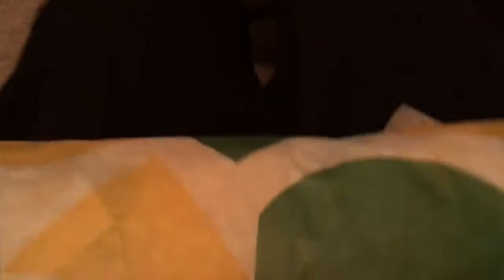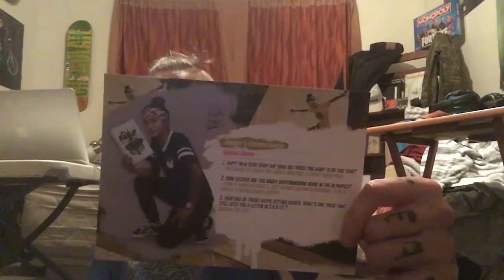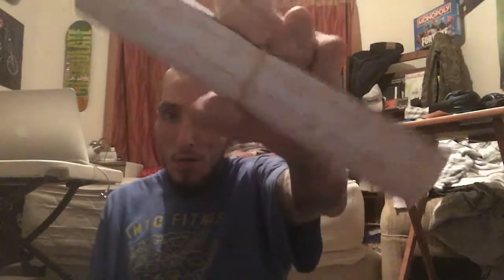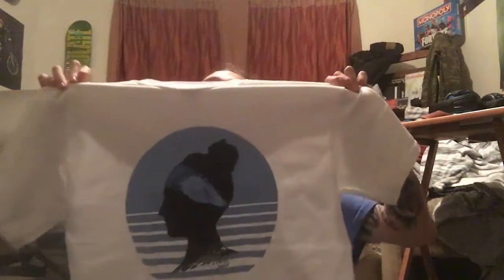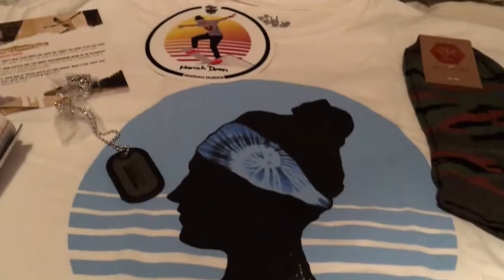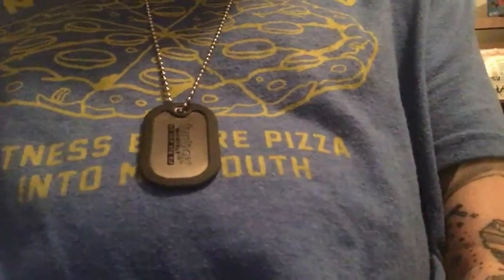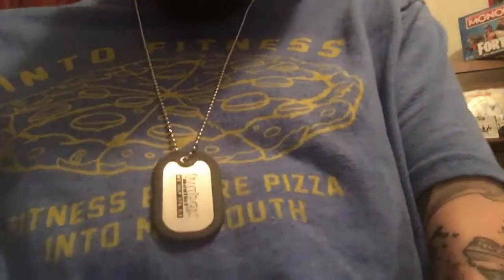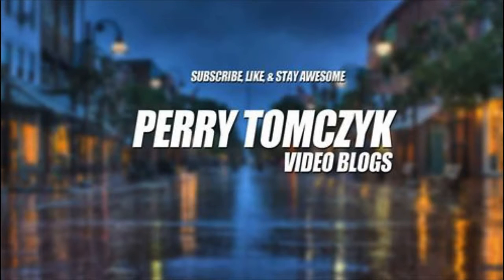1ST FUN BOX OF 2019!